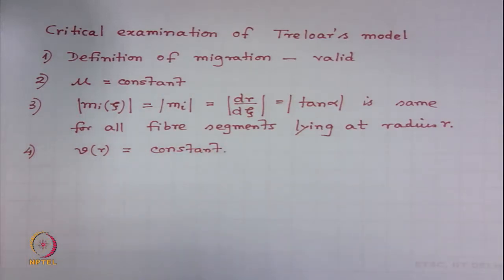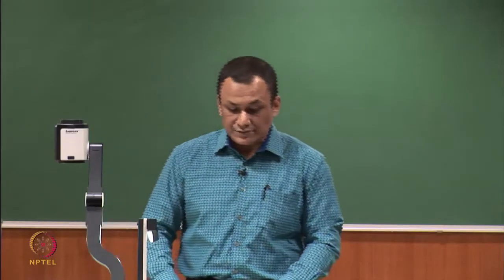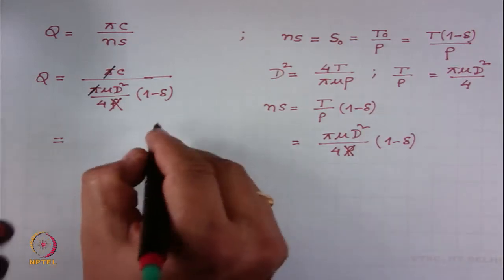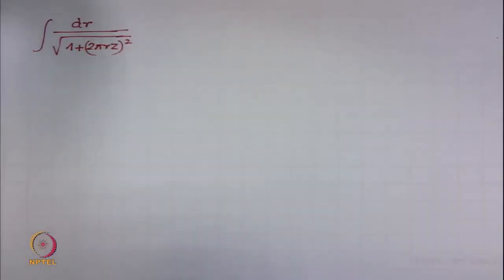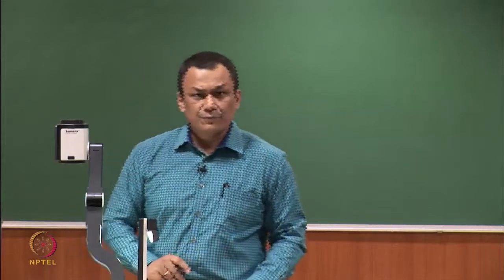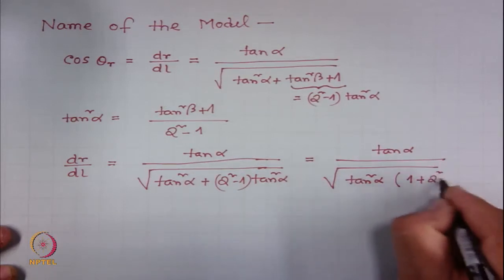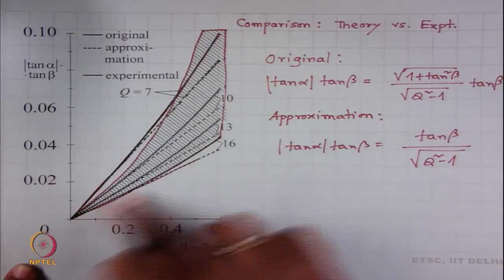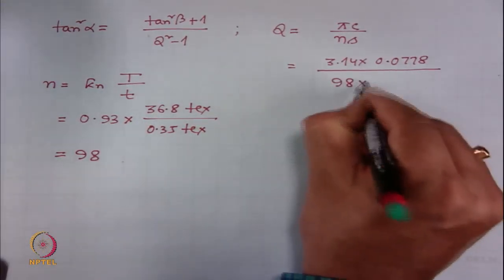Radial Migration of Fibres in Yarns (contd.-1)